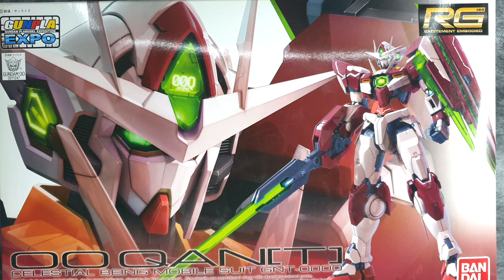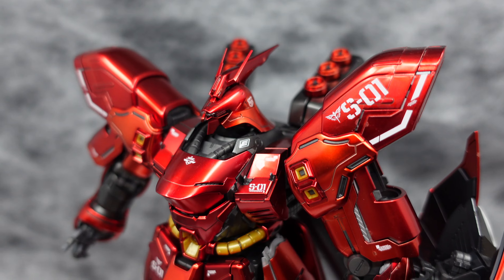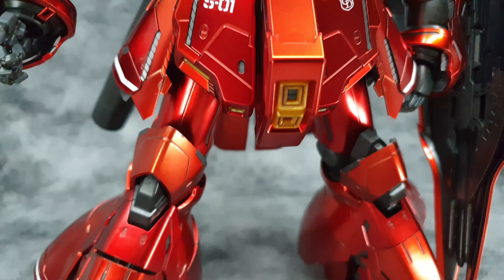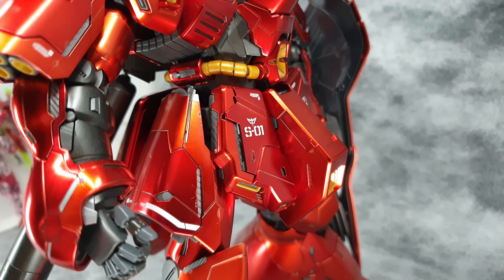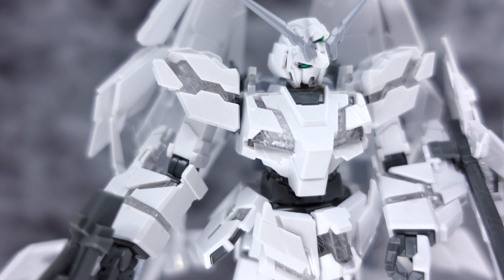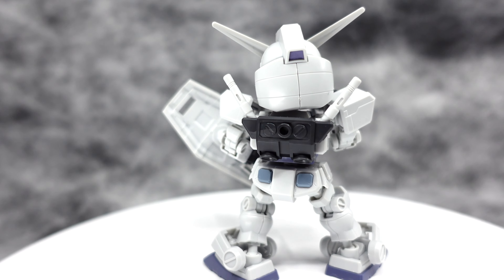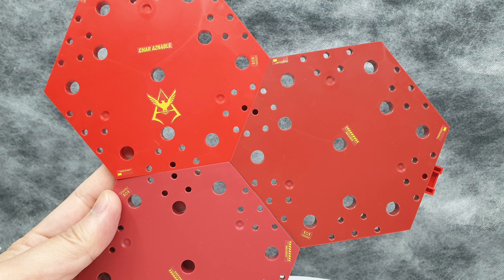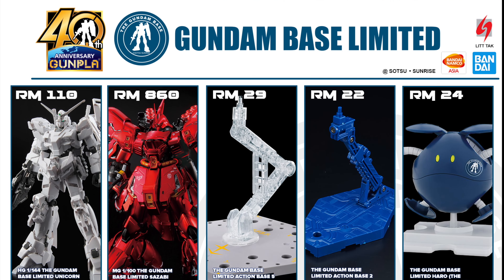New Feb Gundam Base and Event Limited Exclusive Kits!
All new Feb Event and Gundam Base Limited Exclusive items are on sale in Malaysia ! To purchase, check out Litt Tak online store on both Shopee and Lazada below